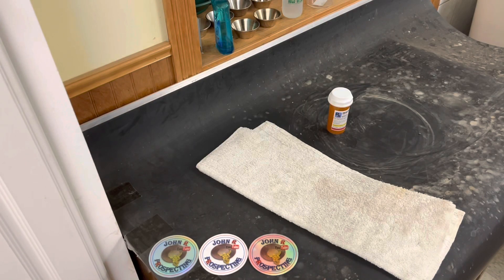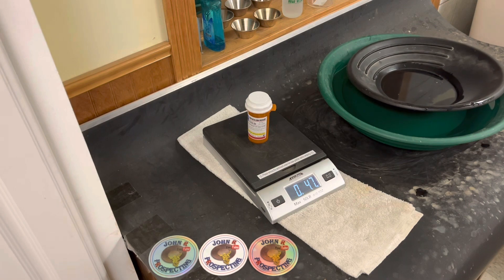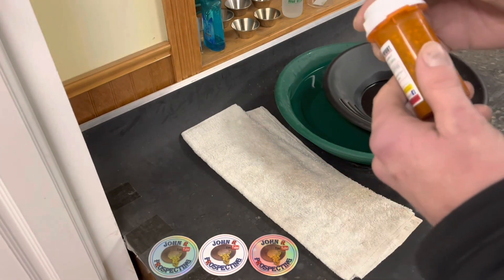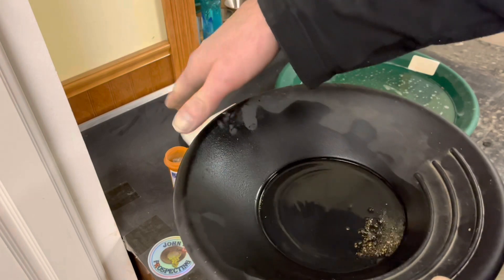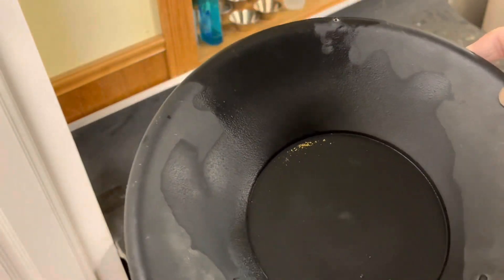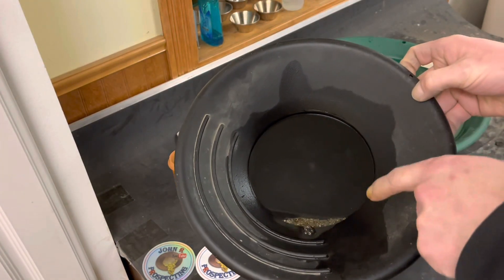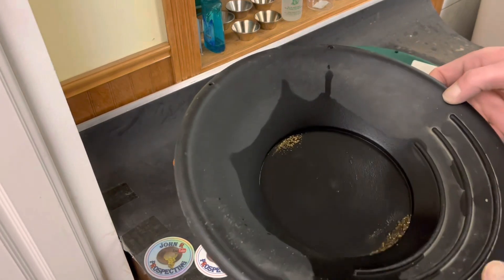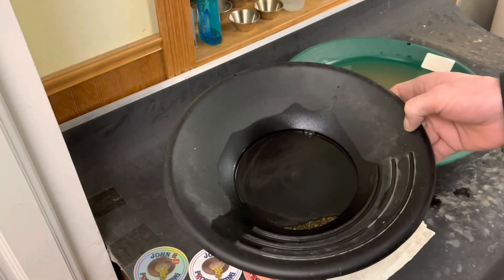Pan In A Can Gold Fever Reliever Paydirt Review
In this video, I got a little sick and I needed to find a paydirt that would help with Gold Fever. I even added double the gold to the bottle. So let’s pan it out and see if this Prescription Paydirt will help!!  Also, let’s see how much Gold is in this Gold Fever Reliever Paydirt Bottle.

We are also doing this paydirt because I sent
a Prescription Bottle for Christmas. Check out his video and see how much gold he got as well. Here is his video link

Here is the description from Pan in your Can Website.

Got the fever? The gold fever? We can help with that, with our Gold Fever Reliever. This is our most affordable paydirt, & is a bit more challenging then our other paydirt due to the finer gold it contains. It is sure to help relieve your gold fever. A perfect fun gift for the prospector in your life. These are about 1/4lb of paydirt per dose. Container style varies as per our supply. You can choose to double or triple or gold for better value

Check their website for some awesome paydirts.